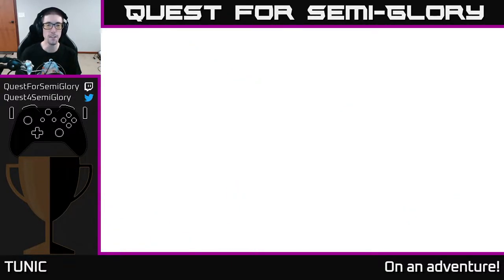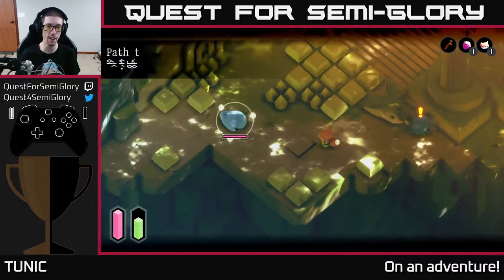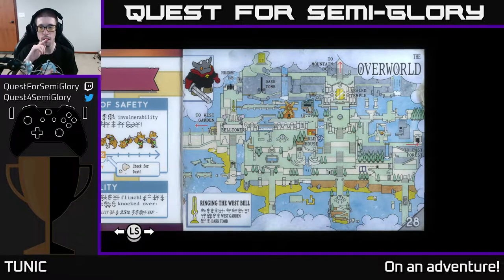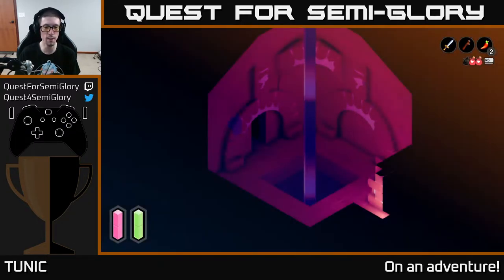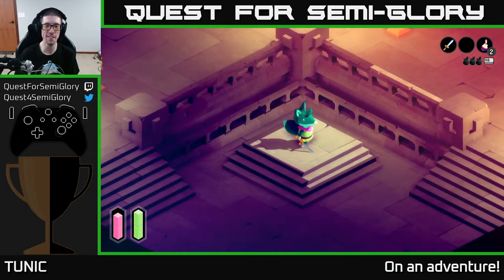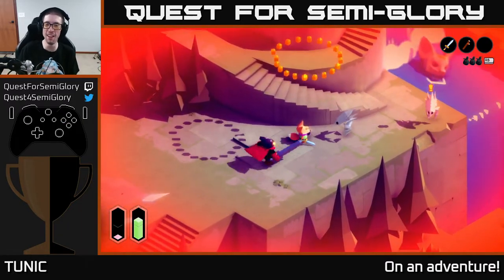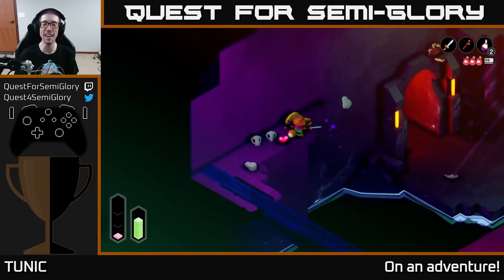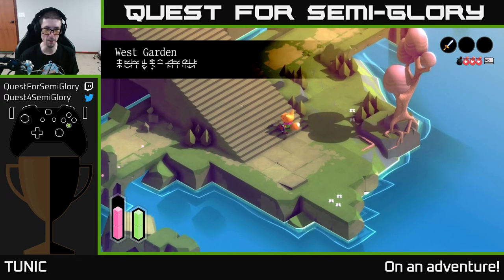Quest for Semi-Glory - TUNIC, Session 1